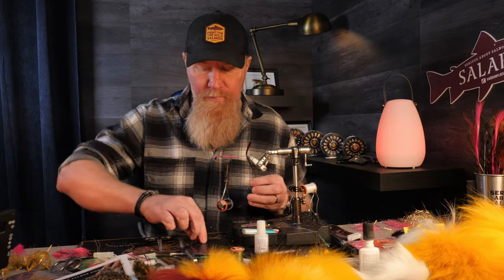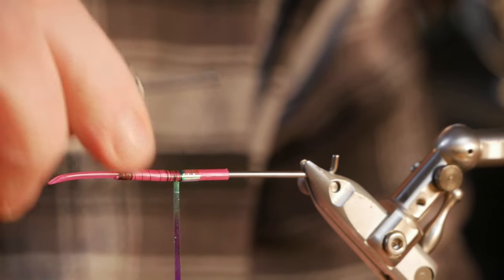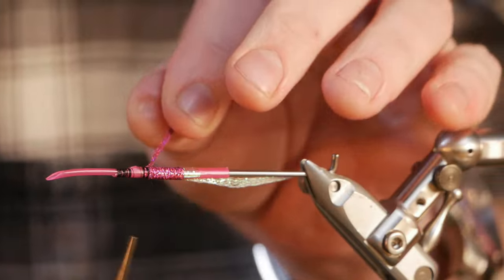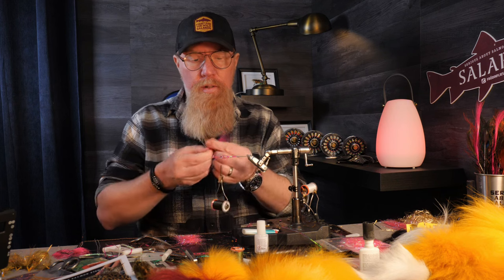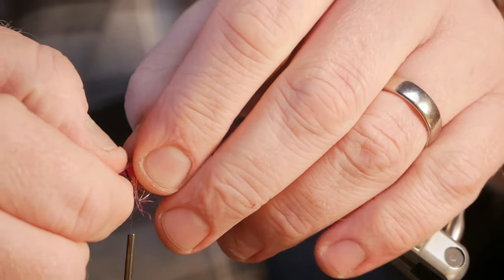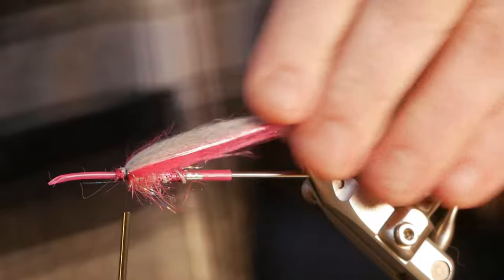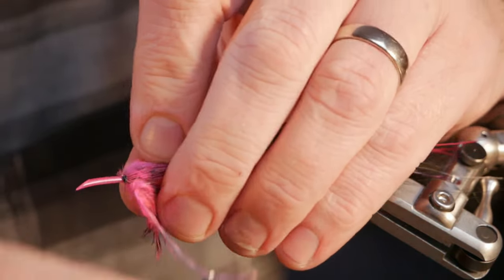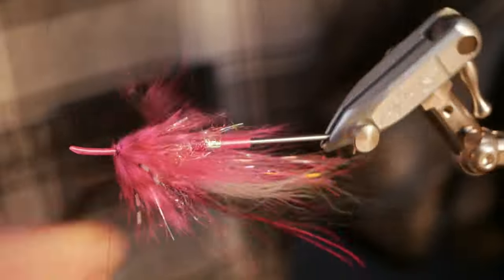Seatrout magnet! Tube fly, fly tying tutorial!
Hello everyone!

Here i tie one of my early spring favorite tube flies for seatrout, easy to tie and the chromers seem to like the magenta colors 🙌

I messed up a little bit as always when im tying salmon and seatrout flies 😂 i accidentally cut off one of the rubber legs while cutting of the tying thread after i was done tying 🤷‍♂️ But it turned
 out really nice i think and i will definately fish this fly in my home river and hope for some shiny new fish!

I hope everyone is having a great weekend!

Best Wishes!

Jeppe